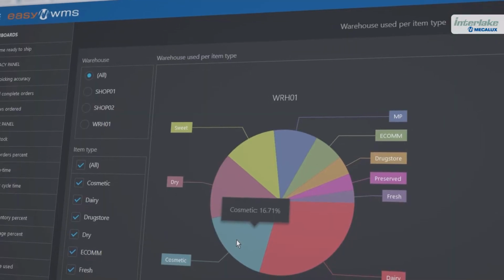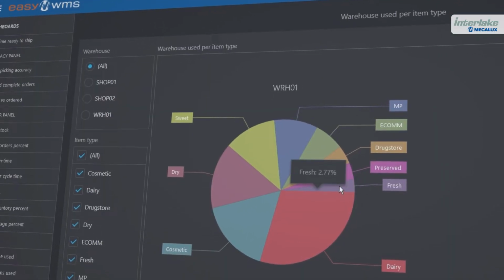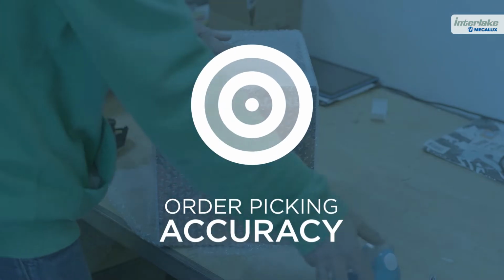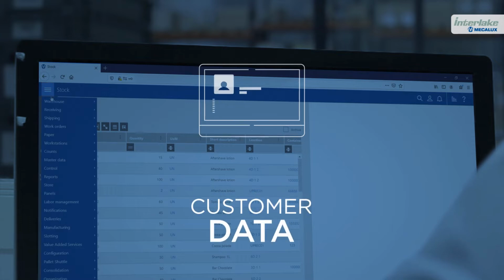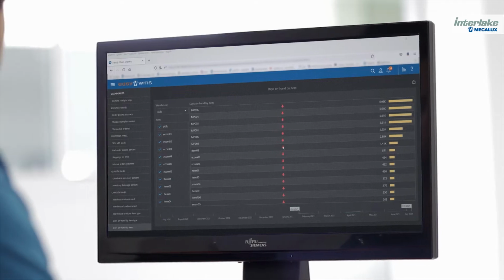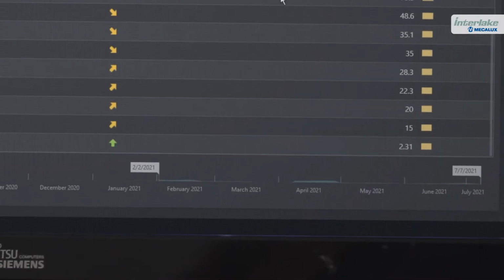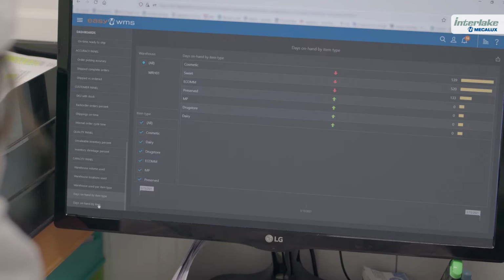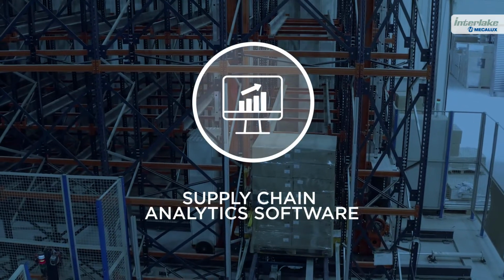Supply Chain Analytics Software ​- Easy WMS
Ready to leverage big data opportunities?
Any warehouse management software will constantly generate data on installation operations — data that are impossible to monitor, manage, and decipher manually. There is no point in gathering all that information if you cannot interpret it and make decisions based on your center’s performance.

To this end, Easy WMS features the additional Supply Chain Analytics module to apply big data to the installation. This helps logistics managers to sort and refine all the information produced in the warehouse and convert it into different actionable KPIs, allowing you to make decisions that improve productivity.

Advantages of Supply Chain Analytics
- Agile and efficient decisions: it facilitates comprehensive information control in order to make the best decisions for the warehouse.
- More productivity: it monitors information on warehouse processes to boost efficiency and productivity.
- Continuous improvement: it compares the extracted data with statistics of comparable warehouses in the same sector to detect errors and obtain improvement opportunities.
- Personalizable KPIs: it lets you add custom performance indicators that complement those already incorporated in Supply Chain Analytics.
- Multi-warehouse app: it is the ideal tool for comparing the operations of various installations of the same company to identify inefficiencies, correct them, and implement upgrades.

Discover what we can do for your business at Mecalux Software Solutions,

About us
Interlake Mecalux Inc. is a global leader in the storage systems market, offering its customers the broadest array of material handling solutions.